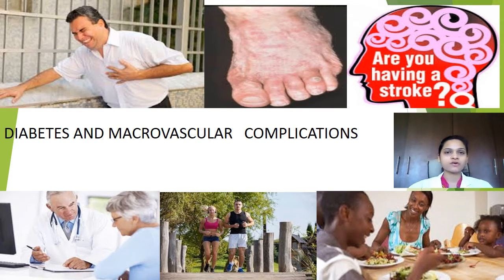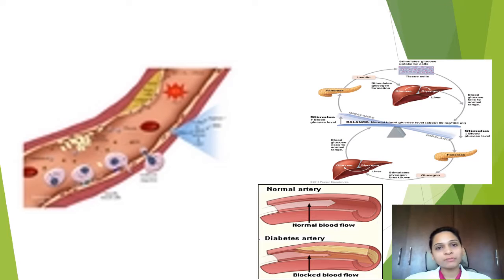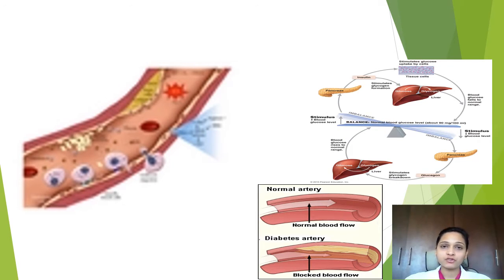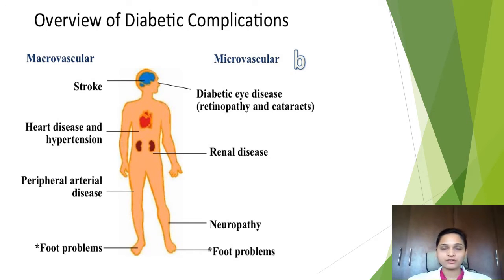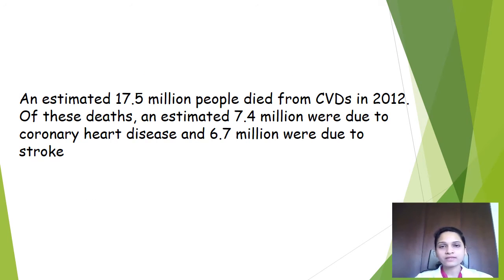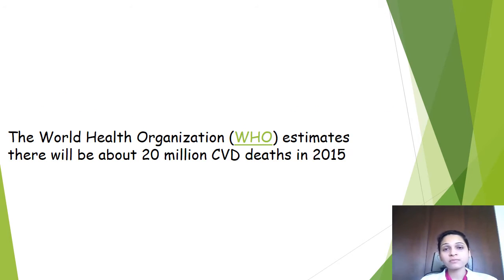DIABETES AND MACROVASCULAR COMPLICATIONS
A presentation on "DIABETES AND MACROVASCULAR   COMPLICATIONS" by Jyotsna Puthran.